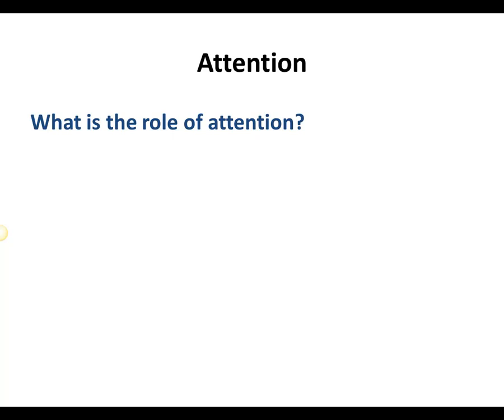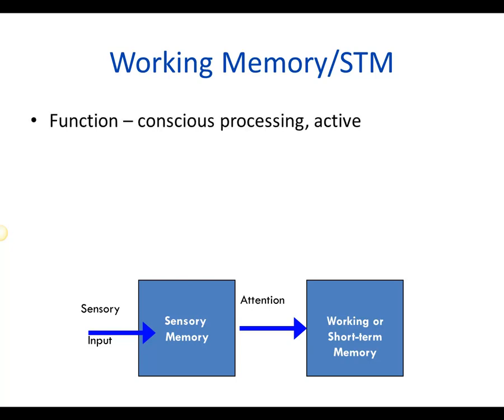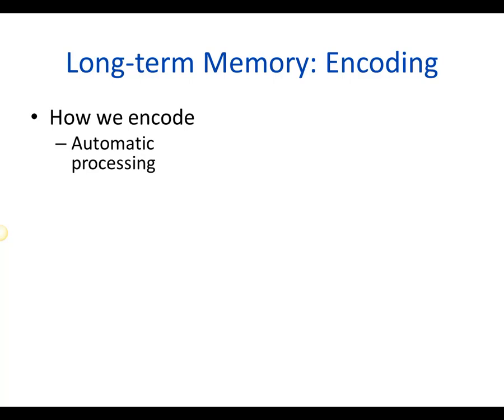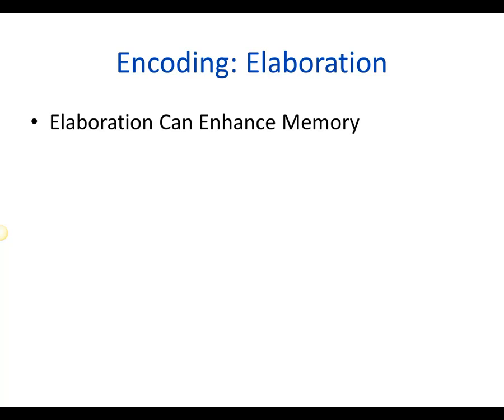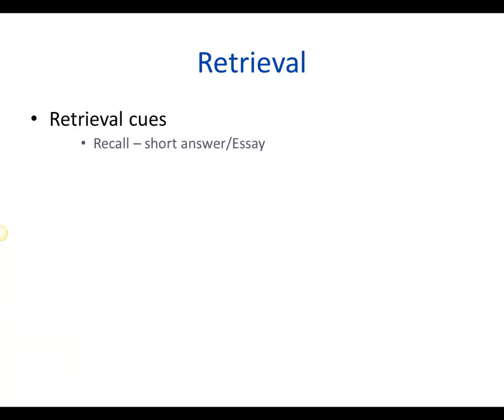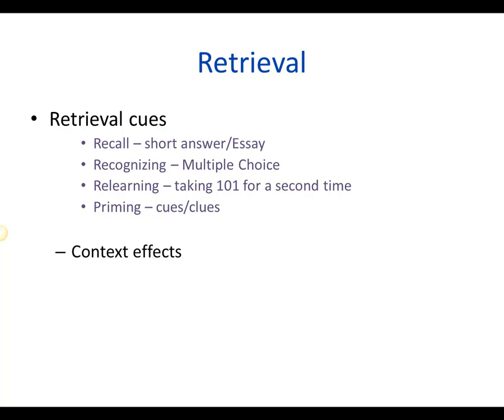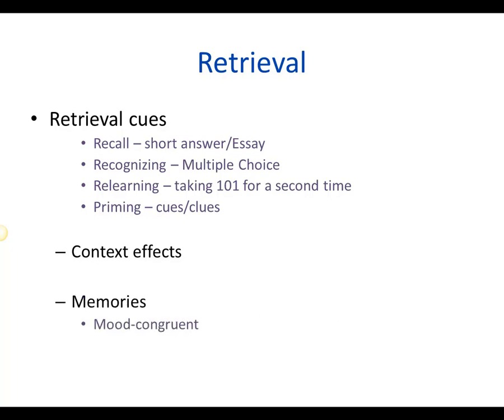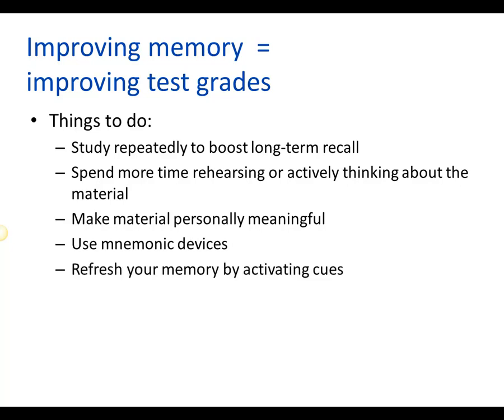Wednesday Feb 12th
Covers the last of Memory - lecture in place of class given lost voice